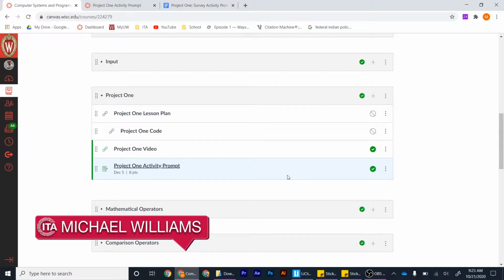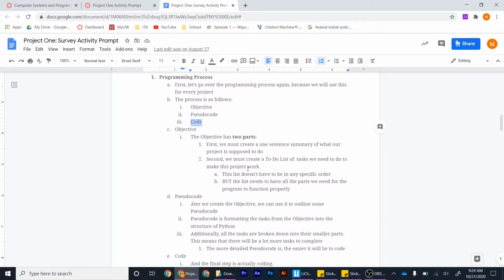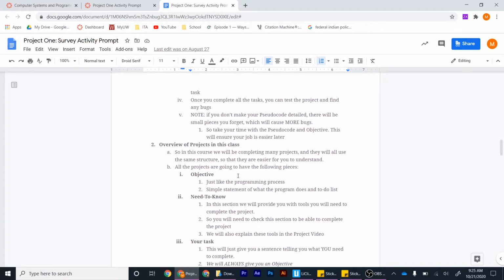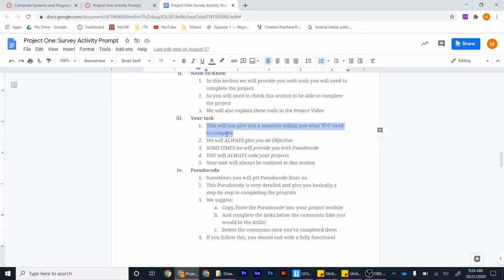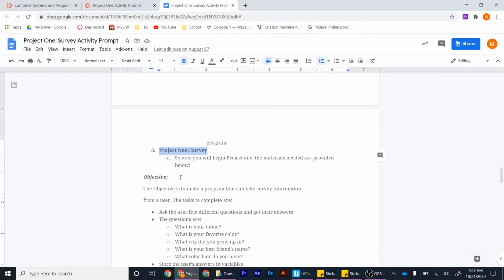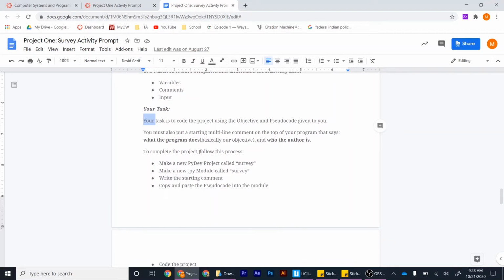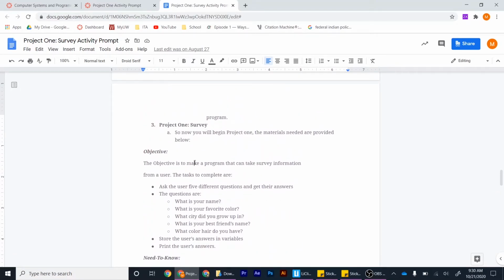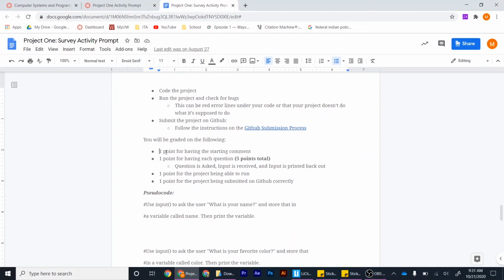Release 5 | Project One | Programming